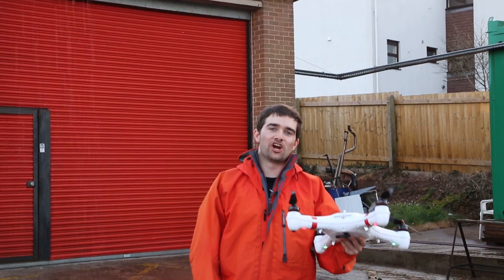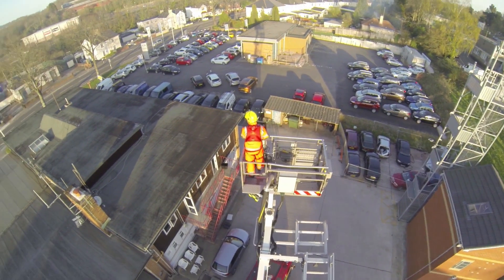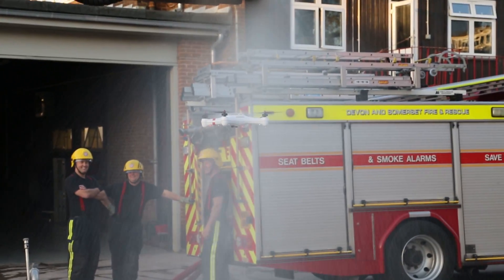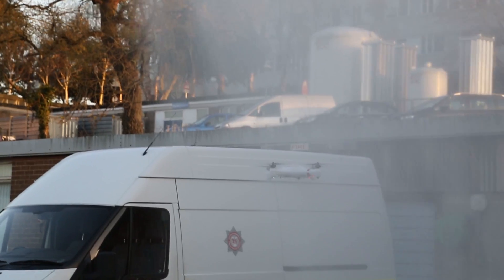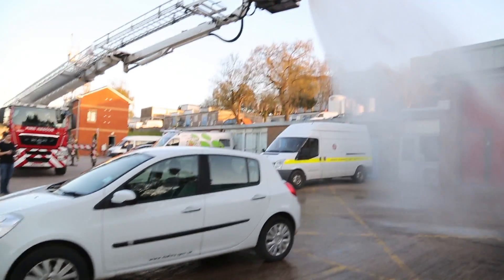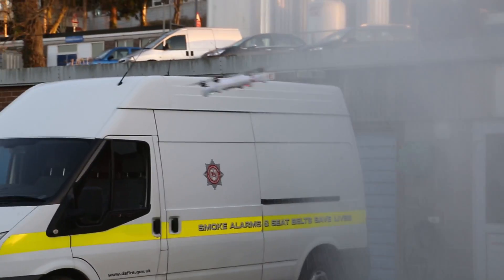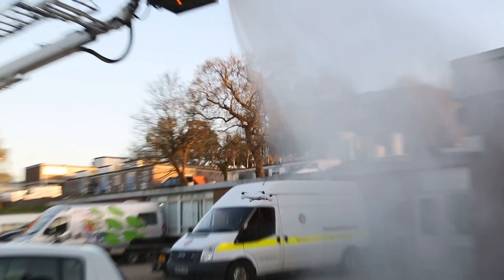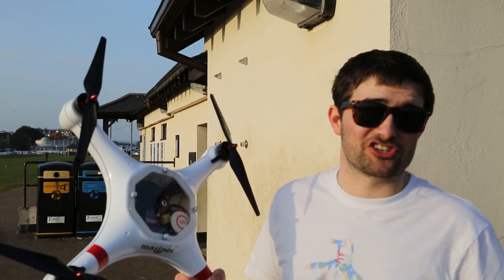Splash Drone Torture Test Part 2 - Rain | DRONE Vs. FIRE ENGINE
Part 2 of the Splash Drone torture test.

Rain will usually put a stop to flying but that's not the case with the Splash Drone. The question is, How much rain can it take?

This video puts the Mariner Drone, by FPV Factory, up against the power of a fire hose to simulate torrential rain.